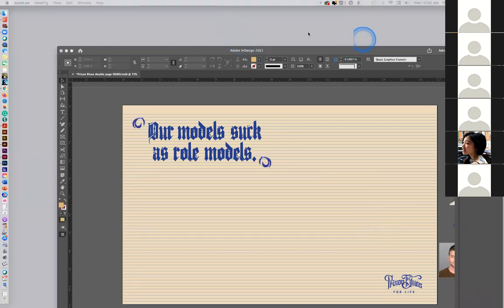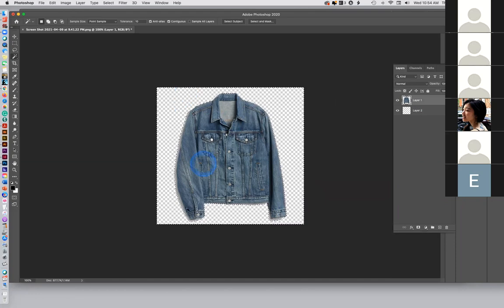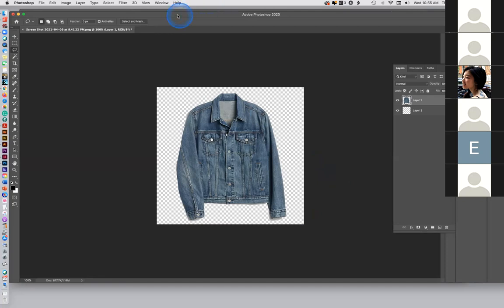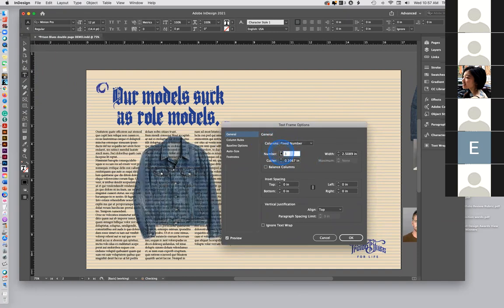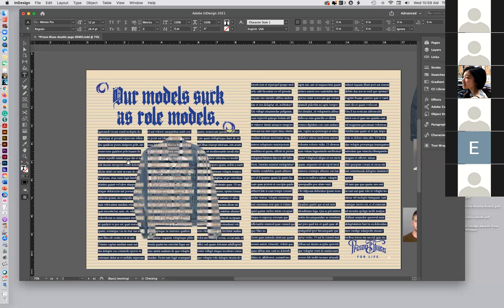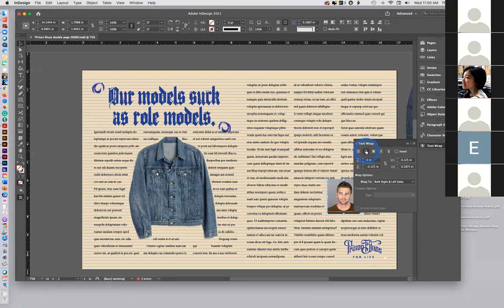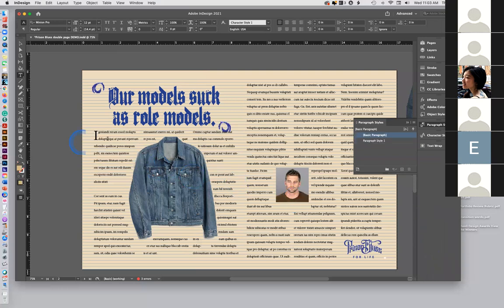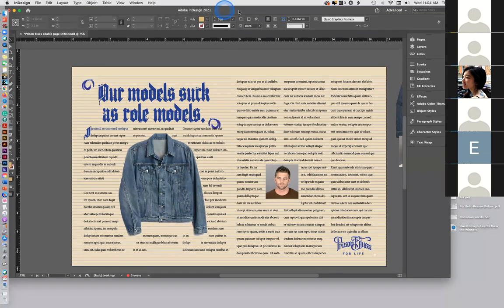InDesign tips Tom McManus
How to put drop caps into iDesign, silhouette photos, combine text boxes for putting in lorem ipsum, wrap text around photos